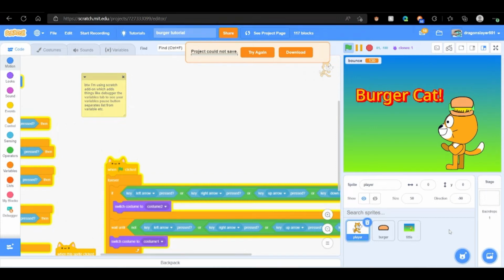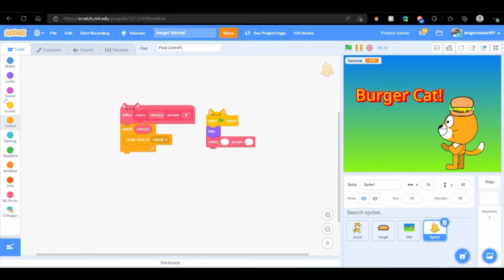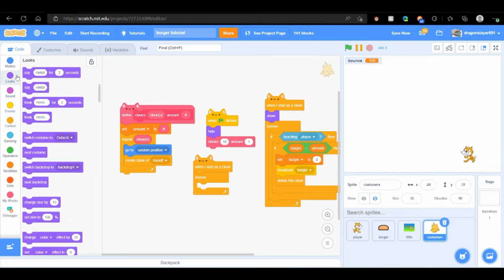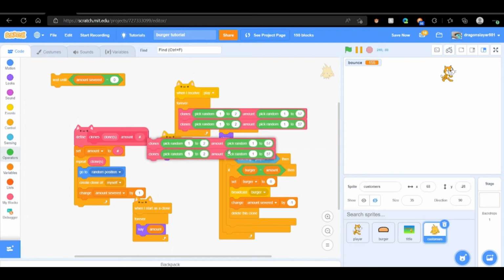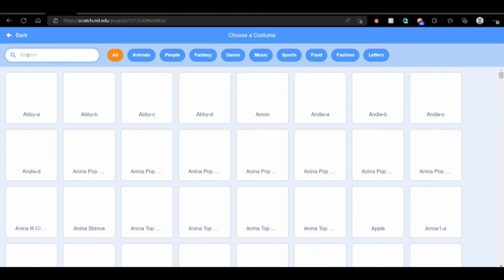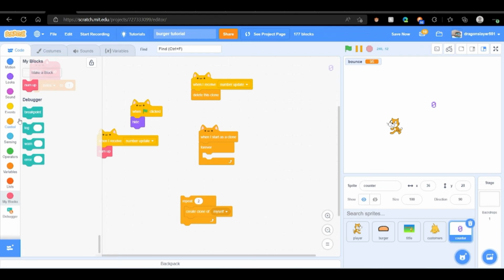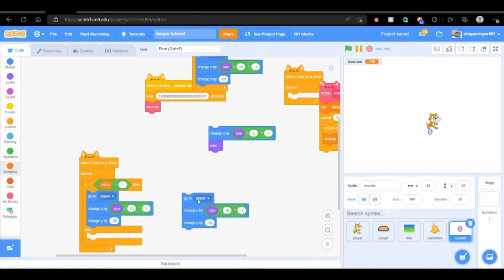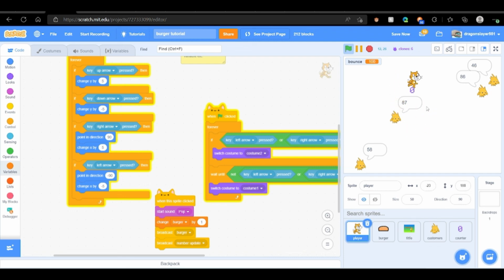scratch coding 101 gameplay mechanics pt1 ep4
eeeeeeeeeeeeeeeeeeeeeeeeeeeeeeee